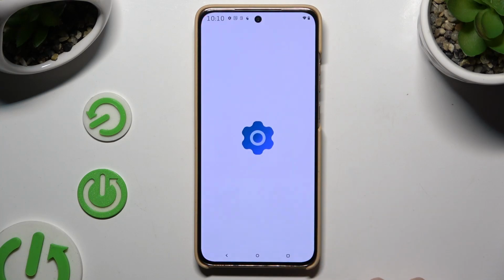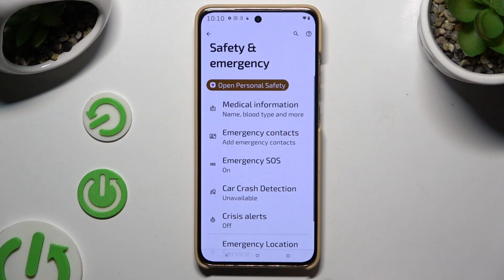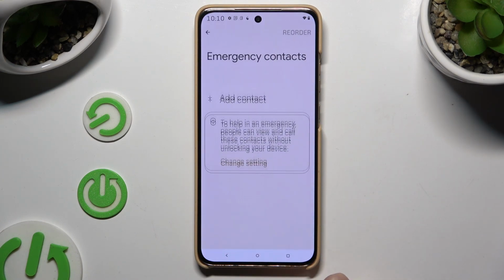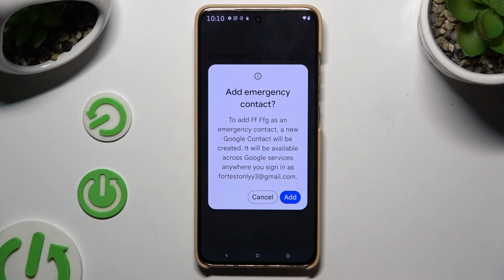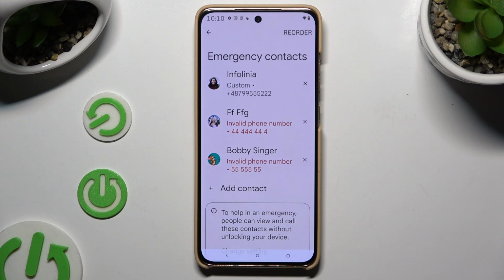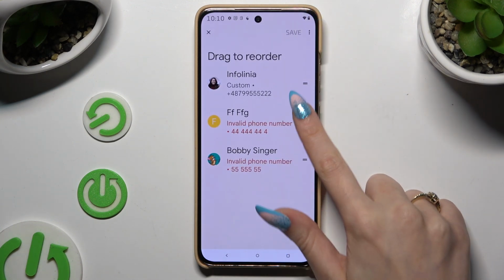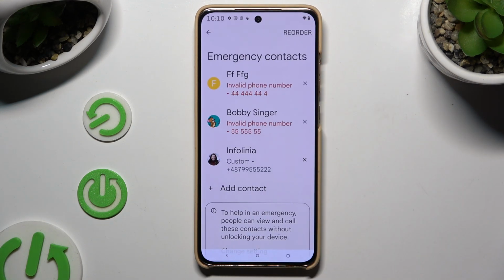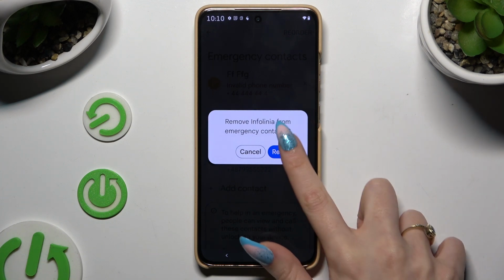How to Add Emergency Numbers on MOTOROLA Moto S50 – Emergency Contact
Hello! Check our new video to find out how to set up emergency contacts on your MOTOROLA Moto S50 and stay prepared for any situation. In today’s world, having this feature is necessary! Our detailed guide will walk you through the process of adding essential emergency contacts for instant access when you need them most.

How to add emergency contact numbers to MOTOROLA Moto S50? How to set up emergency contacts on MOTOROLA Moto S50? How to customize emergency contact on MOTOROLA Moto S50? How to add emergency numbers to MOTOROLA Moto S50?